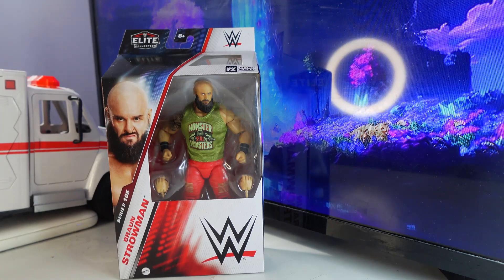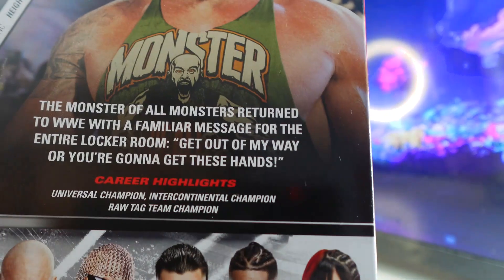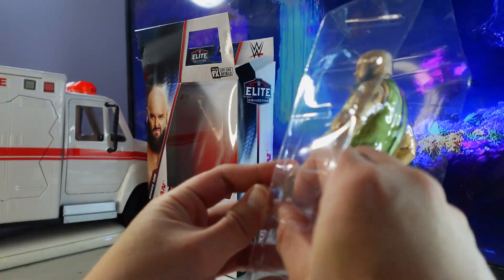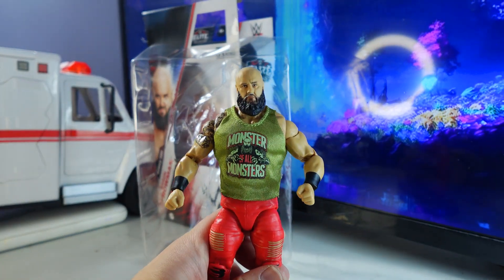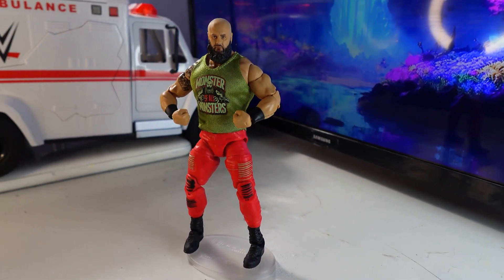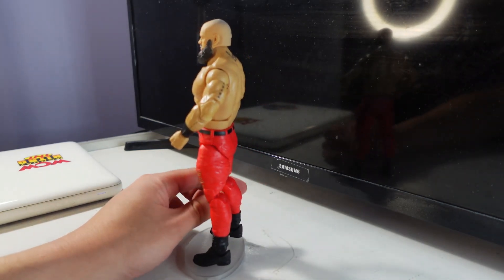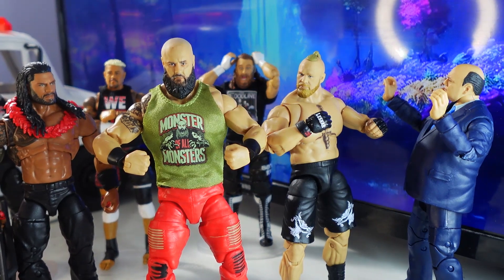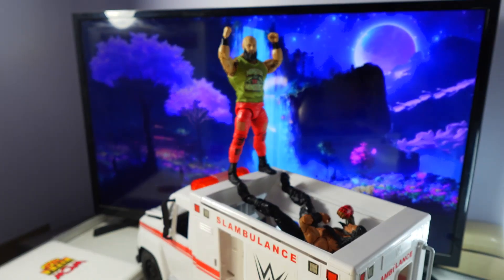Braun Strowman WWE Elite 105 Unboxing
Welcome to my unboxing of WWE Elite 105 Braun Strowman action figure by Mattel!